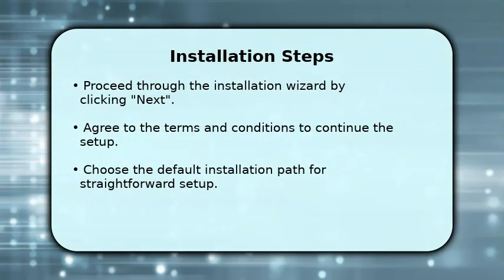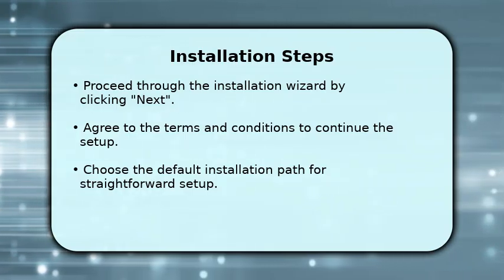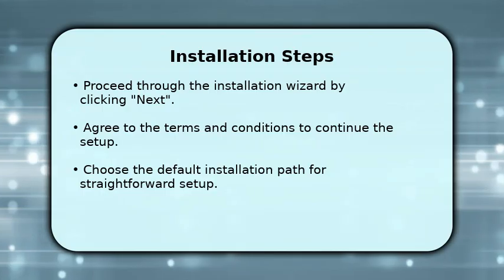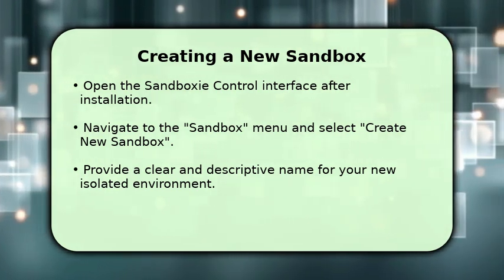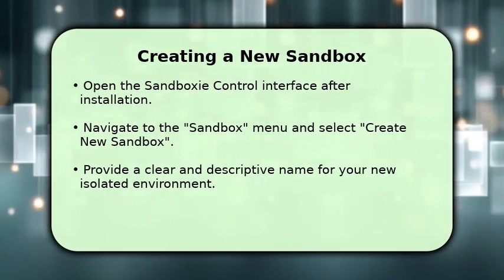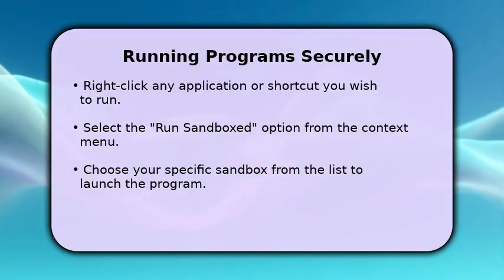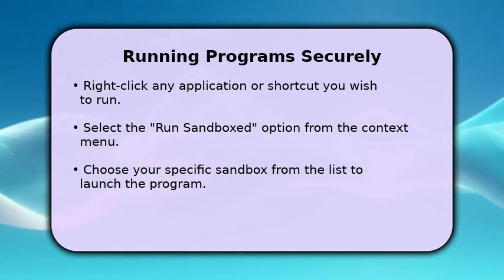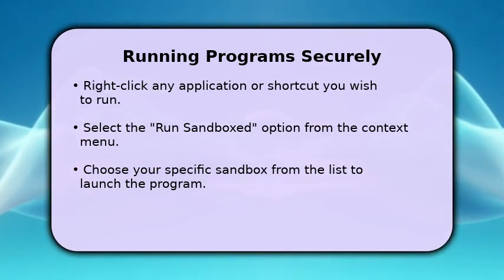How to Set Up Sandboxie (Easy Method)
▸ (s) In this video, we will show you a step-by-step guide on how to set up Sandboxie, a popular application that allows you to run applications in a sandboxed environment. This means you can test and run applications without affecting your main operating system. We'll cover the easy method of setting up Sandboxie and answer any common questions you may have.

Sandboxie tutorial, how to set up Sandboxie, Sandboxie installation, Sandboxie for beginners, running applications in a sandbox, test applications safely